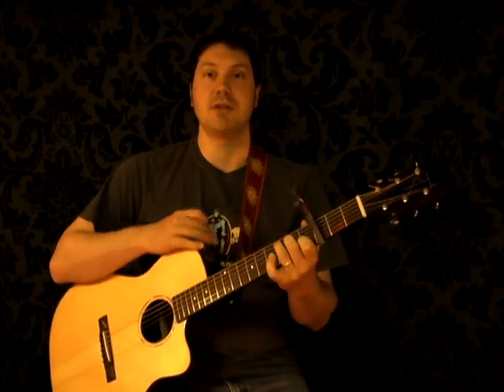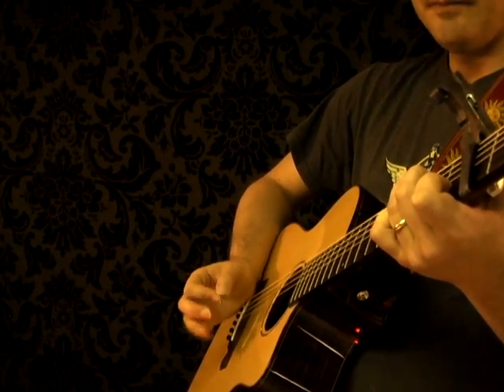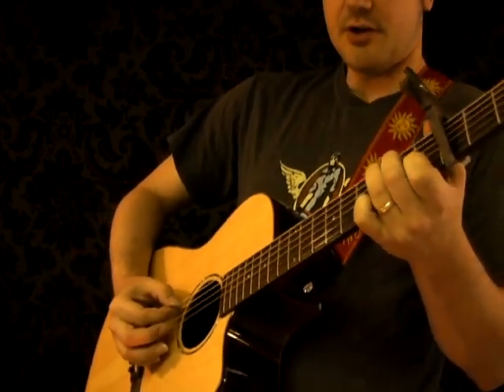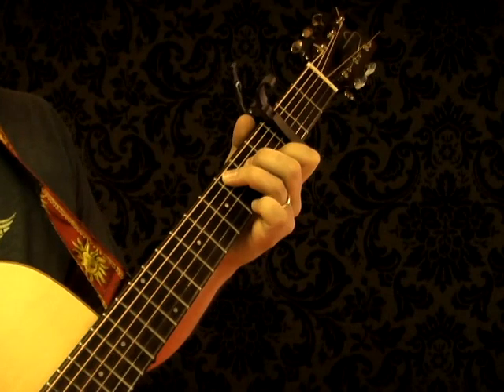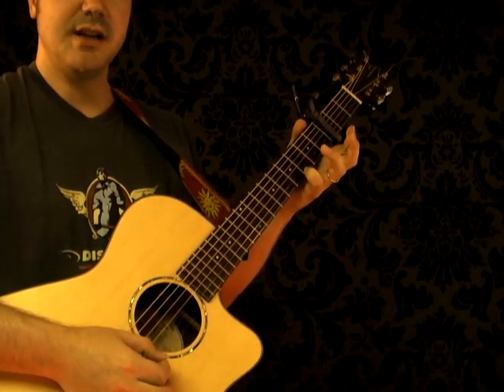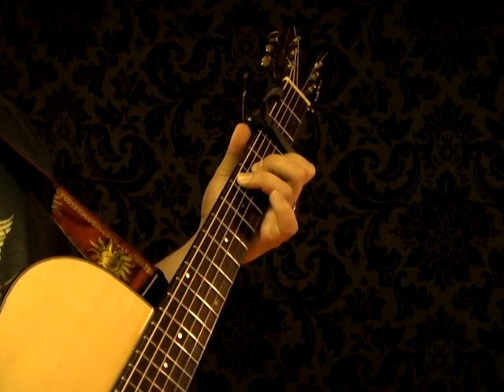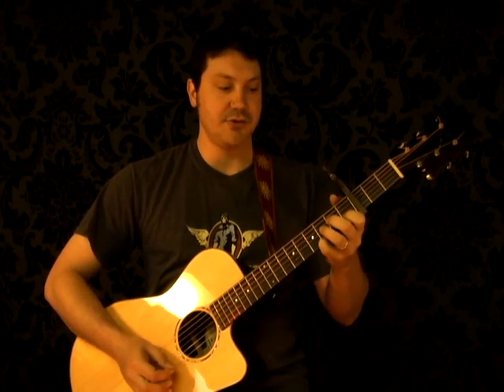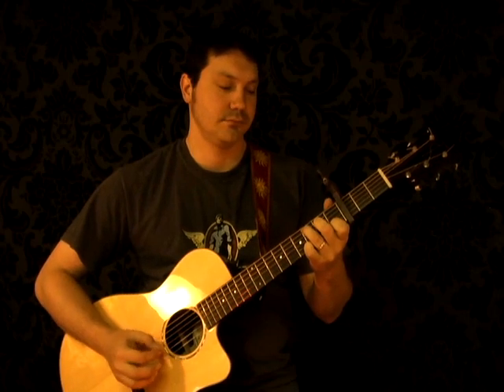Guitar Lesson: Knee Deep, with Andy Schiller of BeyondGuitar.com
Learn this song note for note!